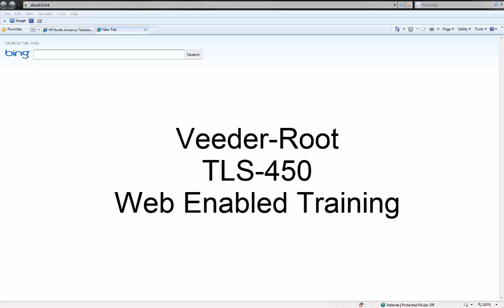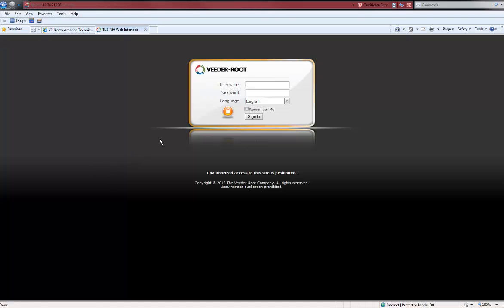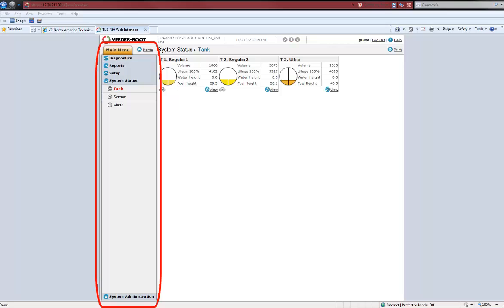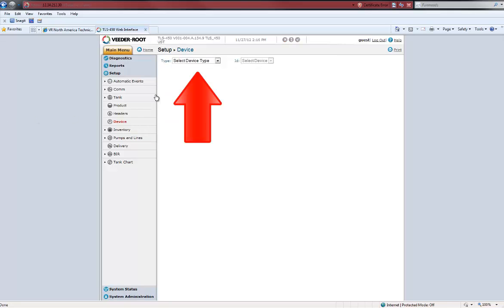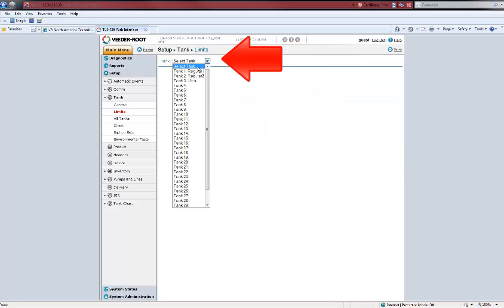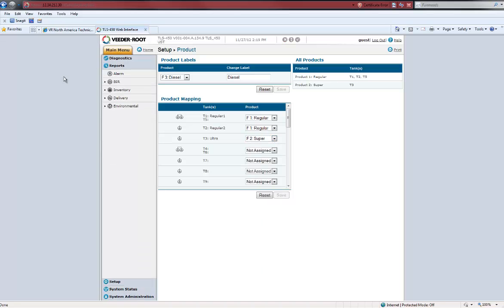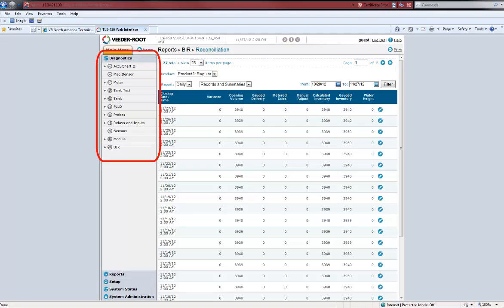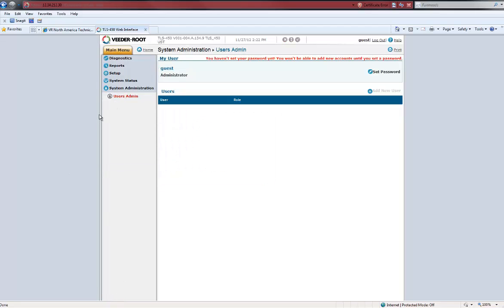CT Web Enable Training